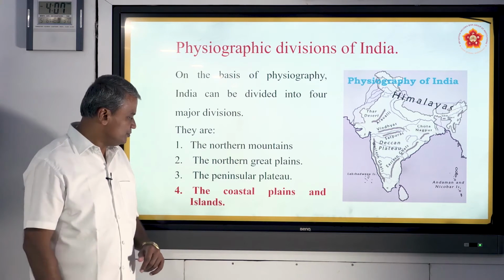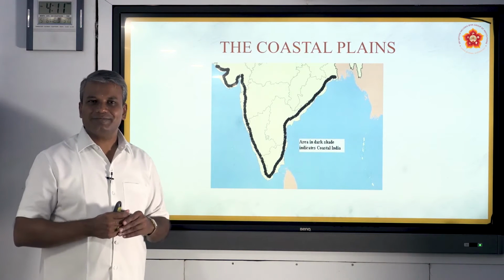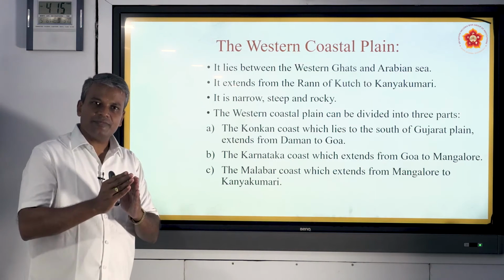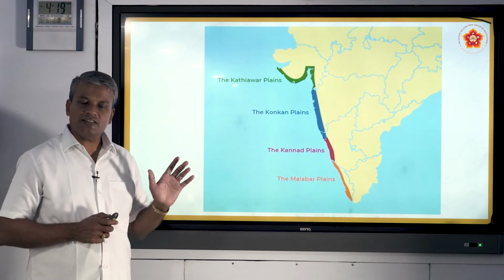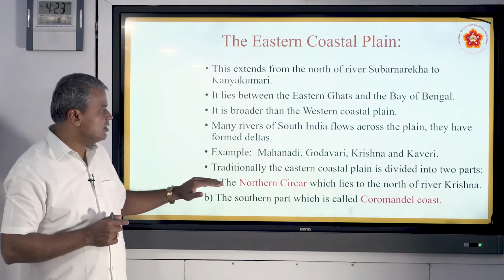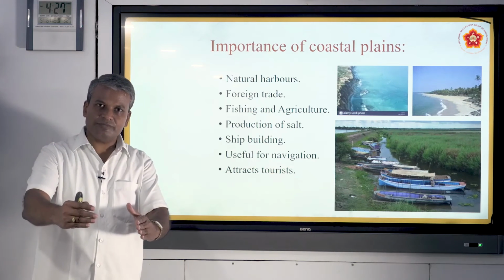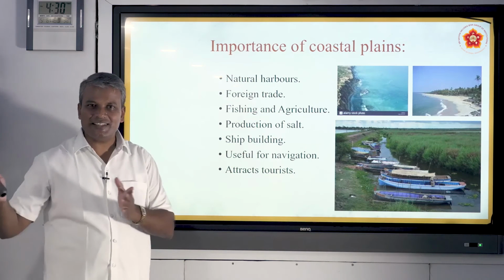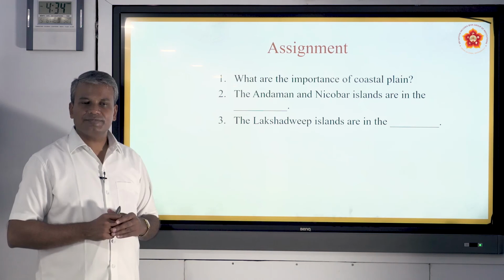10th State|English|Social|India - Physiography|Sri Gangappa|Part 3 of 3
Lesson ID: 662
Grade: 10th
Medium: English
Syllabus: State
Subject: Social Science
Chapter: India Physiography
Part 3 of 3